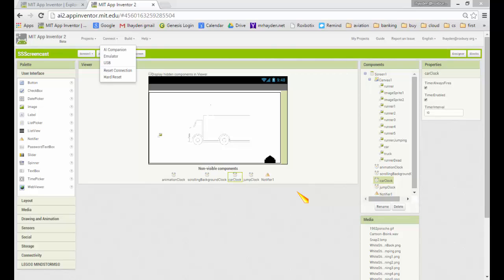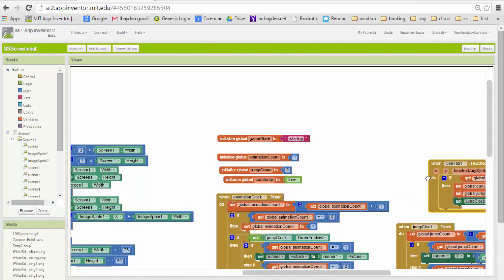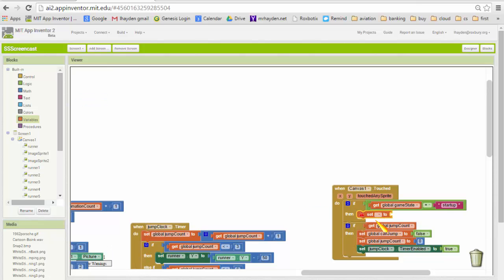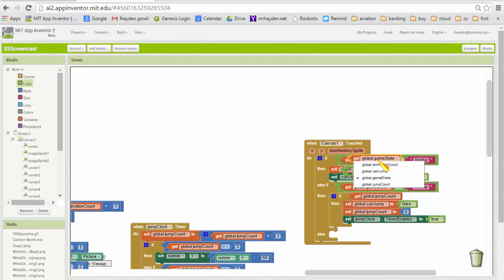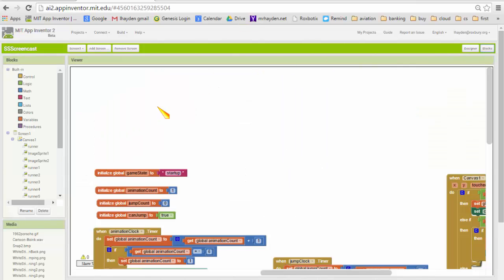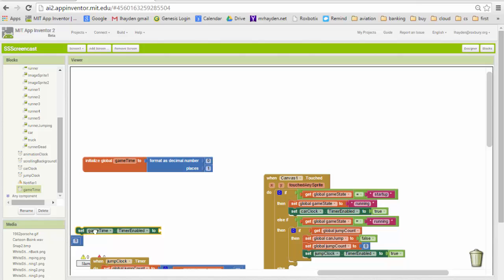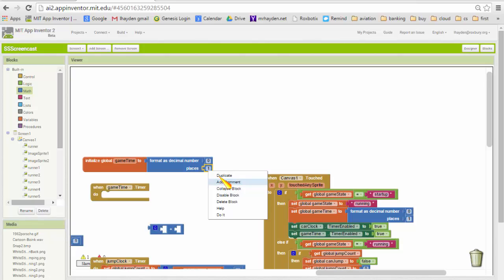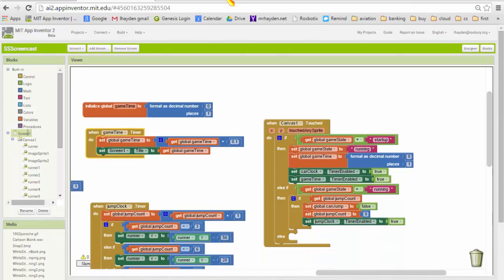ics sideScrollingGame 05 gamestate game timer